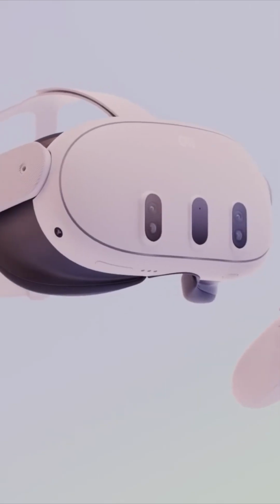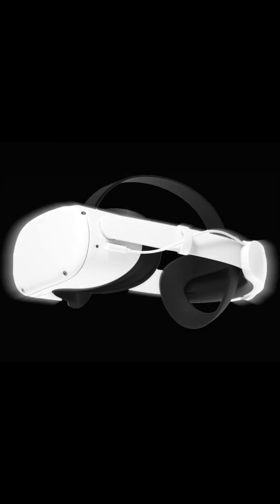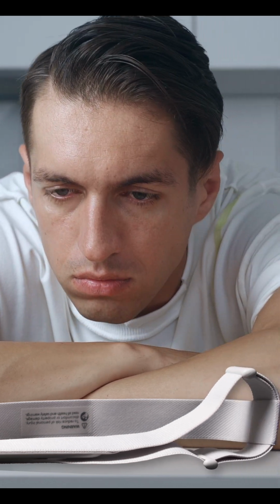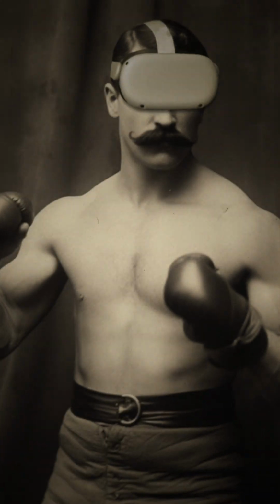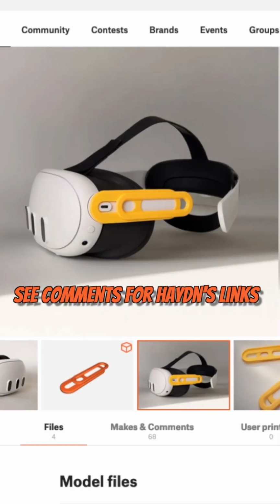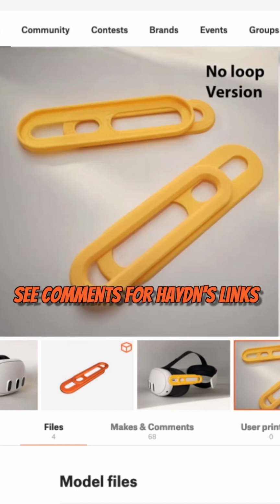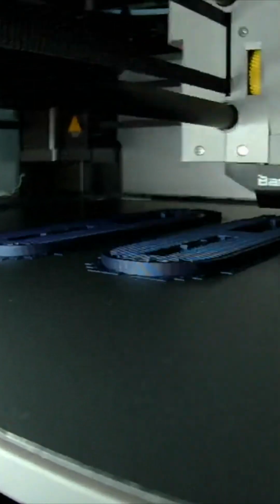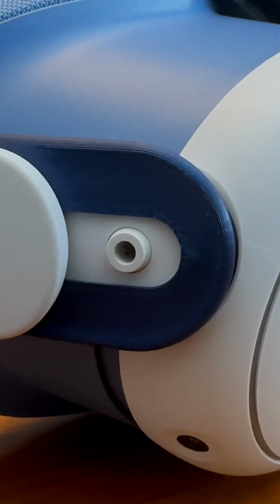Quest 2 Strap On Quest 3?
The Quest 3. It's got the goods, man, but it also comes at a heftier price, which means you may have to skimp on that new Quest 3 Elite Strap. But wait - what's this? 3D modeler Haydn Bao has come to the rescue, delivering a 3D printed solution that allows you to adapt your Quest 3 Elite strap to the Quest 3. That Haydn, he's quite a guy...

Thank you very much to HAYDN BAO for his help with this video and his exceptional Quest 2 Elite strap adapter for the Quest 3. They are truly the perfect combination of function and form!